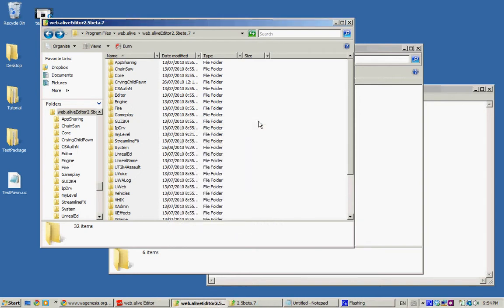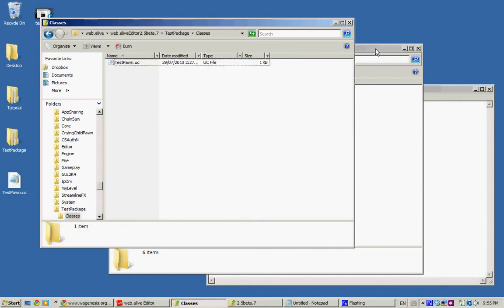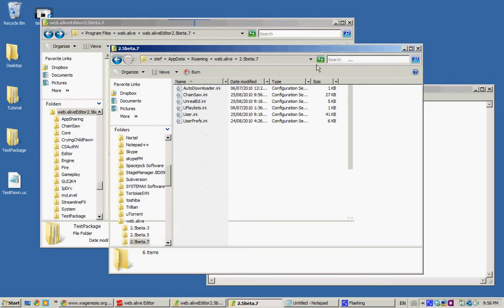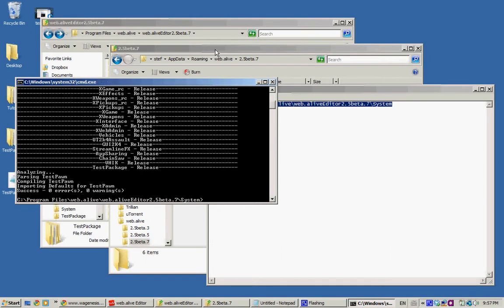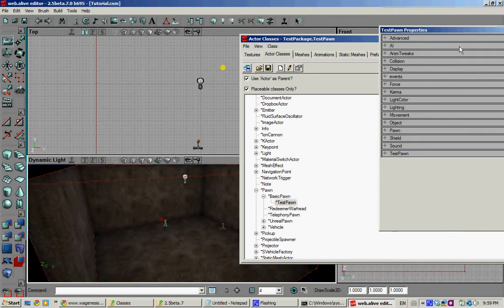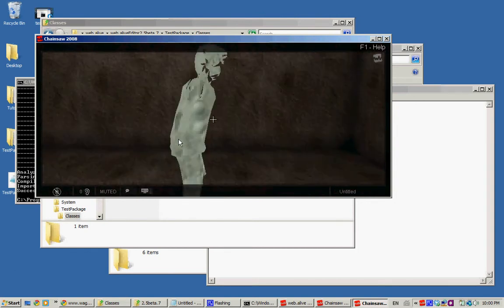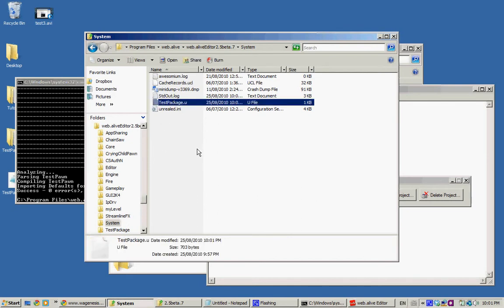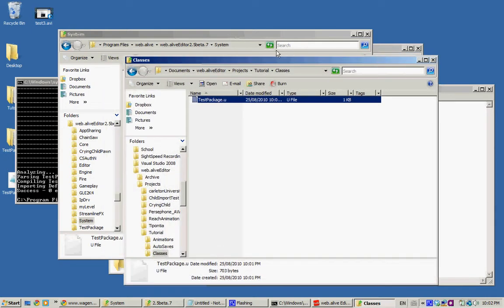Compiling UnrealScript - UnrealEditor 2k Tutorial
UnrealEditor 2k tutorial for WAGenesis.